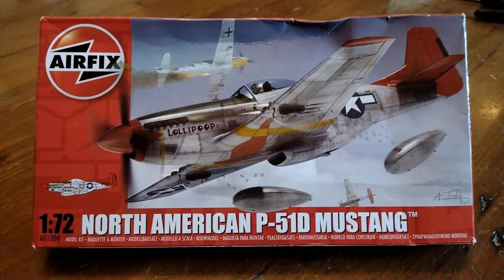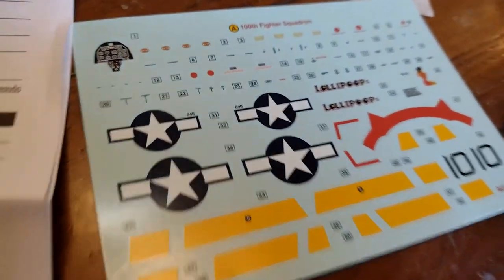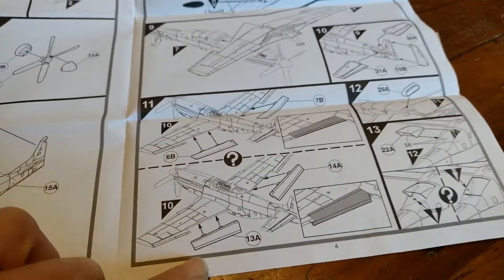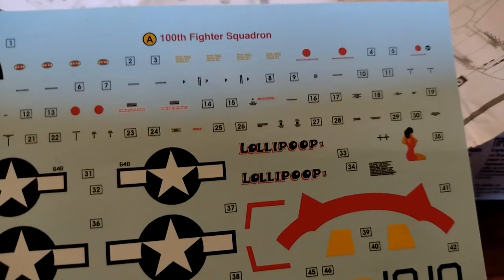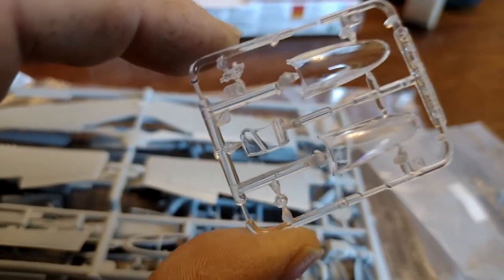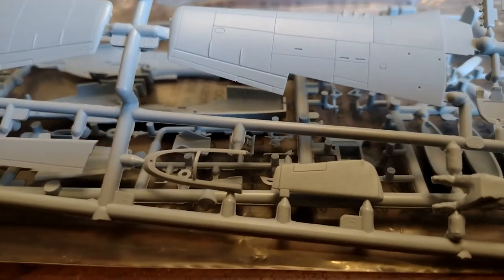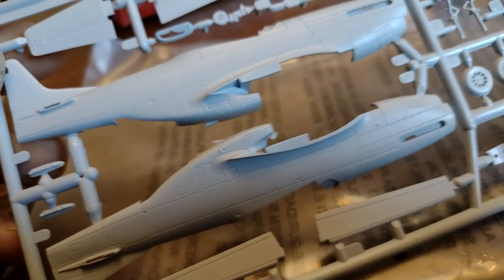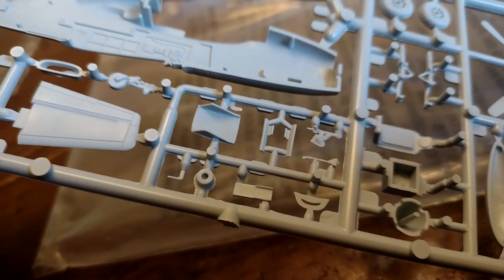Airfix 1/72 North American P51D Mustang A01004 Lollipoop II of Lt Spurgeon Ellington First Look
Airfix 172 North American P51D Mustang A01004 Lollipoop II of Lt Spurgeon Ellington Model Aircraft Welcome to my channel, I hope you enjoy watching all the kayak fishing around the UK,  mostly in the North Sea - in the sea and river, fishing for cod, bass, tope, dogfish, smoothound, thornback ray, whiting, wrasse and anything else I can target. Maybe you like my hornby model railway trainset layout? or my cooking fish or general cooking with my ninja foodi max health grill and air fryer? There's scuba diving off the North Norfolk Coast and Suffolk, wreck diving, reef diving, river diving, even Cenote Diving, in the Red Sea off Egypt, the Mediterranean off Malta and Gozo and in Mexico, Brazil, Lanzarote in the Canary Islands, Pembrokeshire in Wales, Swanage and Plymouth and of course the diving with sharks in South Africa. There's kayaking too, including surfing sailing and touring in the UK and abroad and a bit of snorkelling, Plenty of videos too of me fiddling with and driving my classic car, a 1973 Triumph Spitfire and other cars get a look in too. There's cooking, eating, travelling around various cities in Europe - Berlin in Germany, Naples and Rome in Italy, plus the Vatican; Sofia, Varna, Plovdiv and elsewhere in Bulgaria; Lefkosia / Nicosia and much of Cyprus, Krakow in Poland, there's Malta too. Istanbul in Turkey just outside Europe too, and Egypt around Hurghada. Further afield there's a bit of South Africa and Latin America with the Mayan Riviera of Mexico and Rio de Janeiro, Paraty and Isla Grande in Brazil. There's even a bit of Northern Ireland and parts of England mixed in with the nonsense of East Anglia in a camper van with my daughters! Thanks and regards, Mark